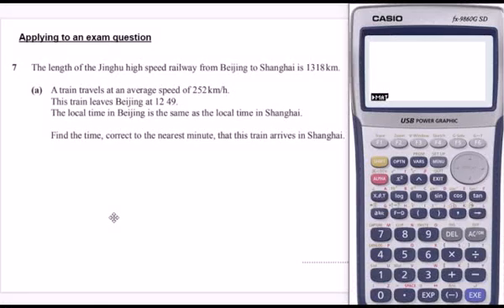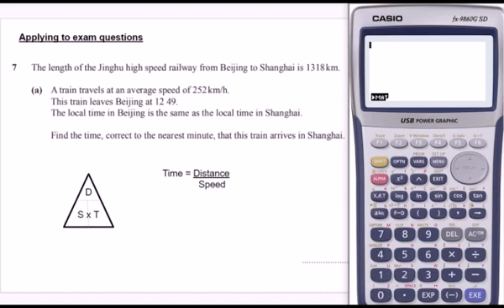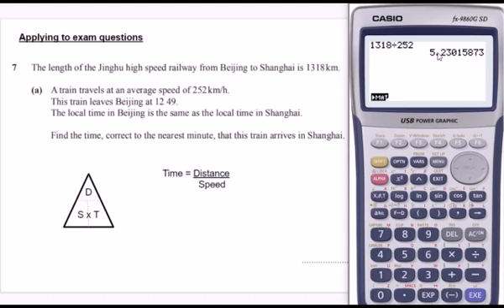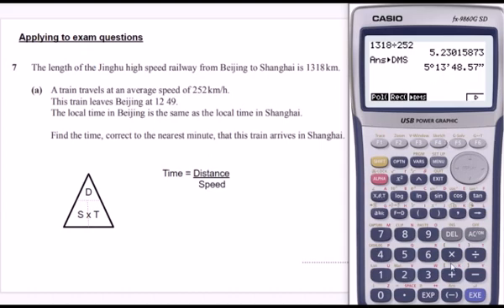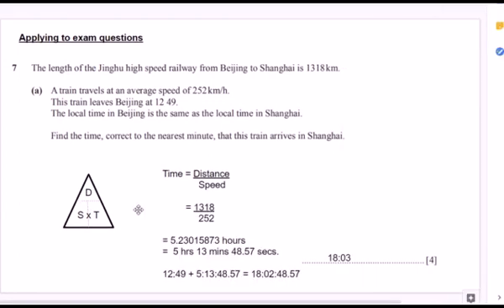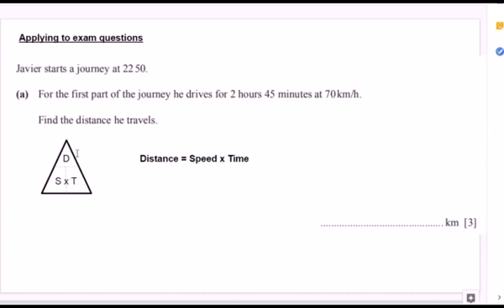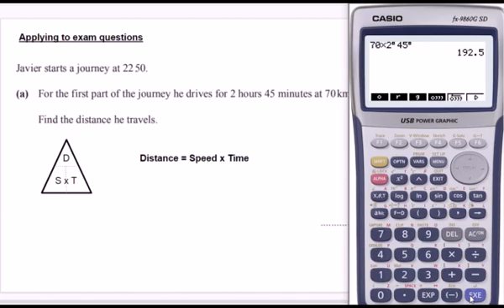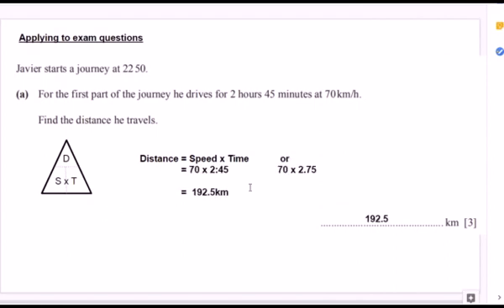exam question applications old casio